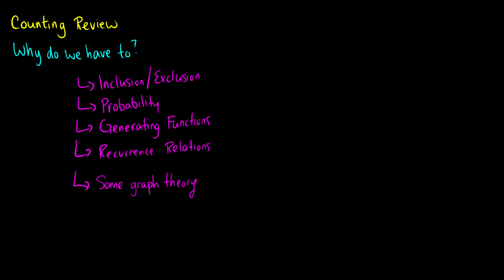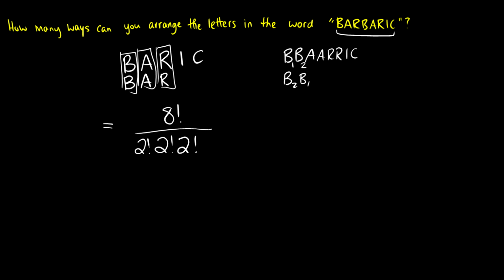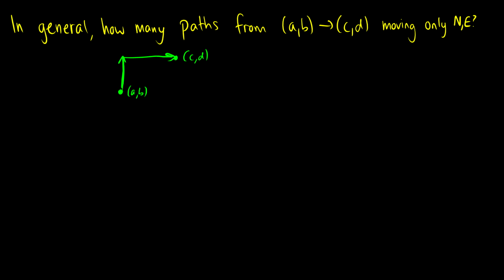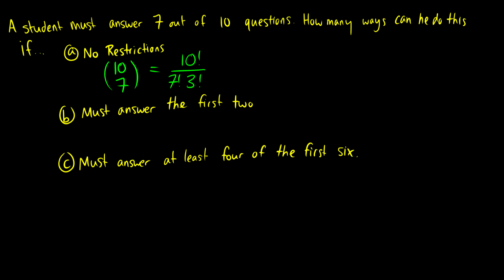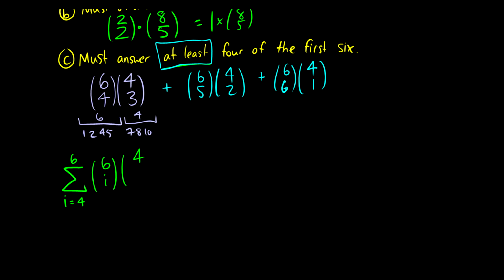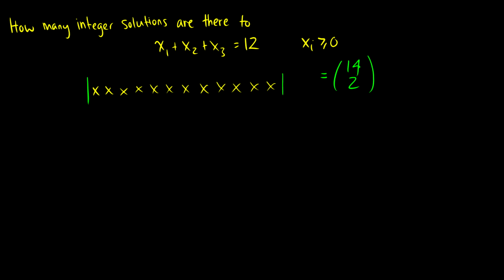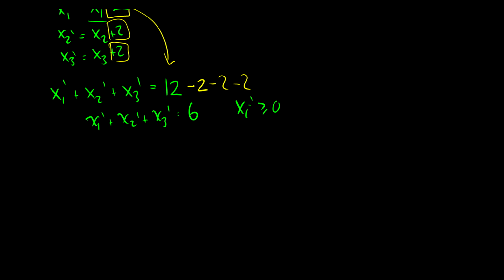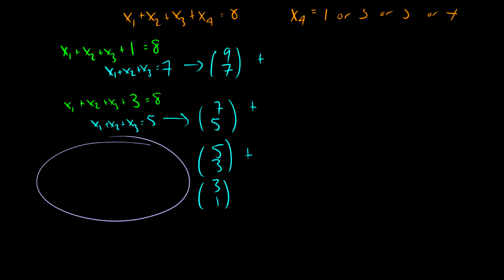PERMUTATIONS and COMBINATIONS Review - Discrete Mathematics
Welcome to Discrete Math 2! The course topics are introduced right at the beginning. In this video, we review permutations, combinations, permutations with repetition, and combinations with repetition.